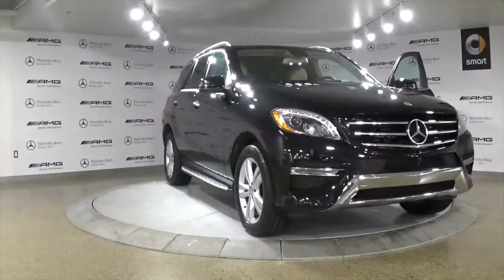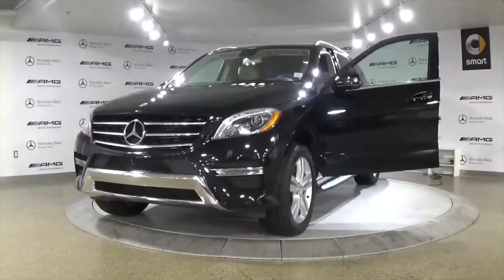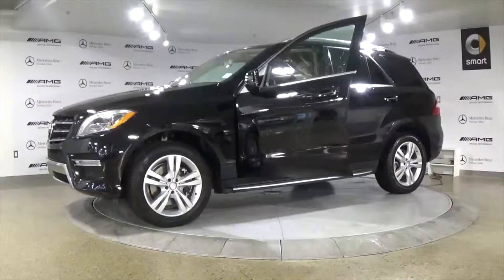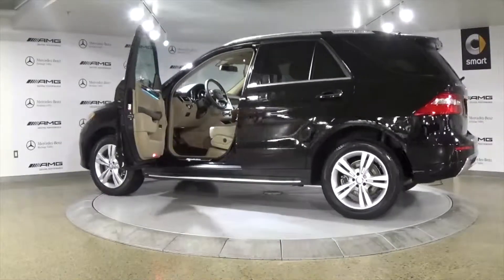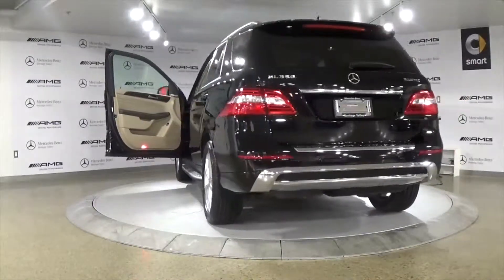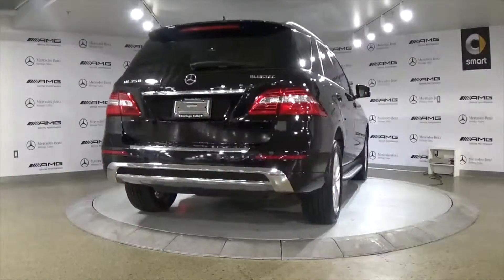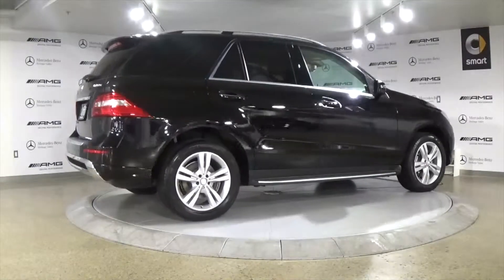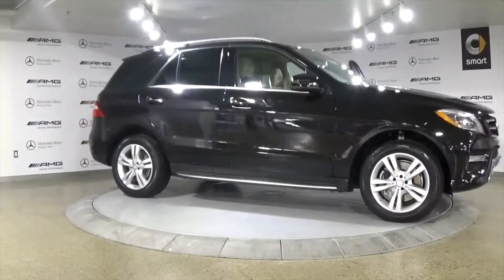Mercedes Benz 2015 ML350 BLUETEC